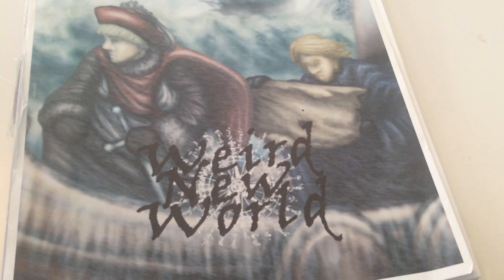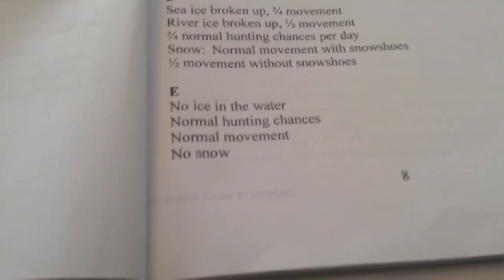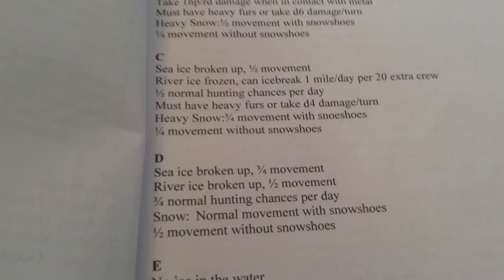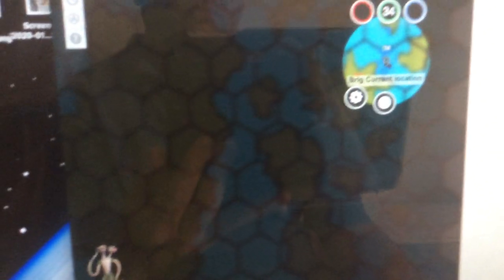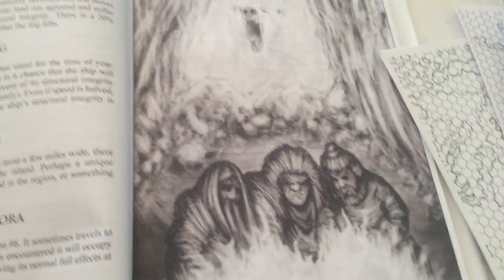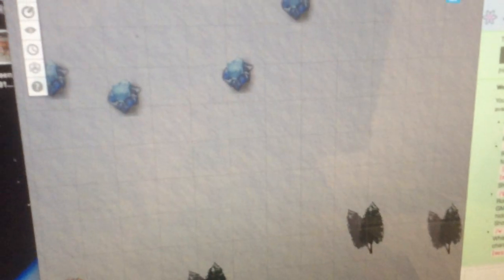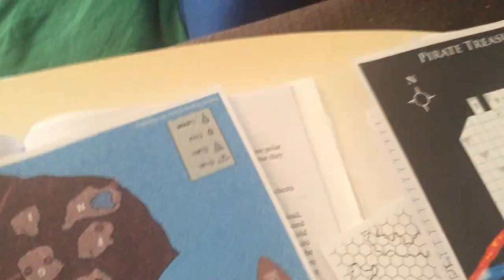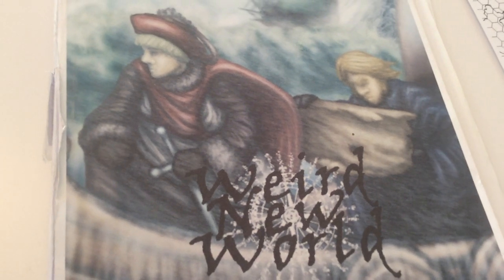Weird New World